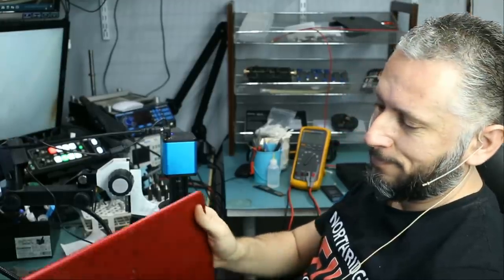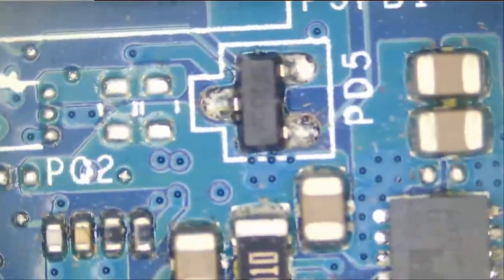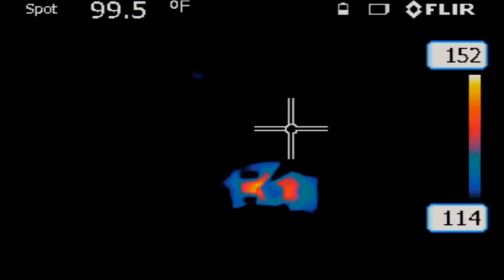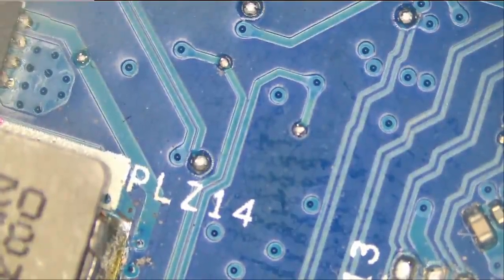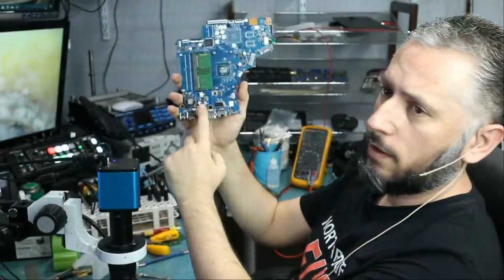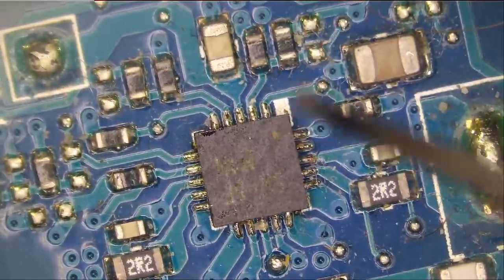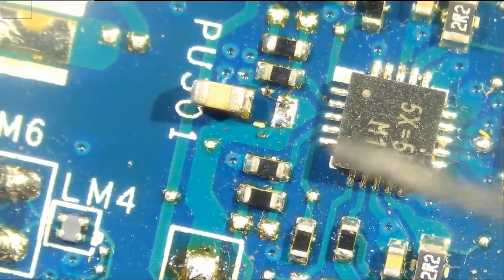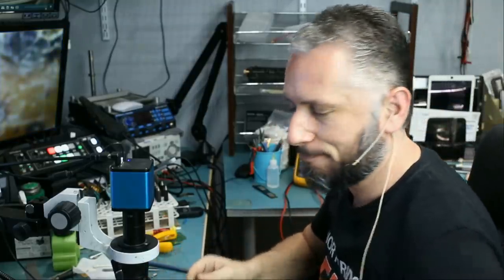Laptop No Power Repair - Finding fault using Thermal Camera